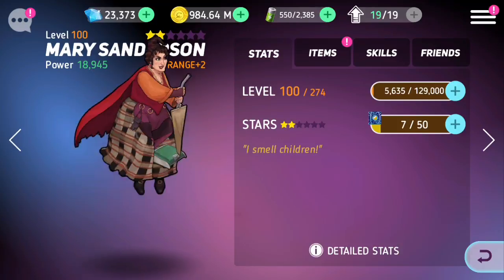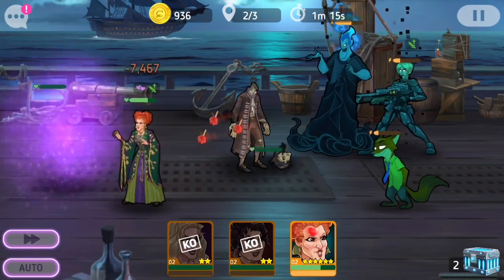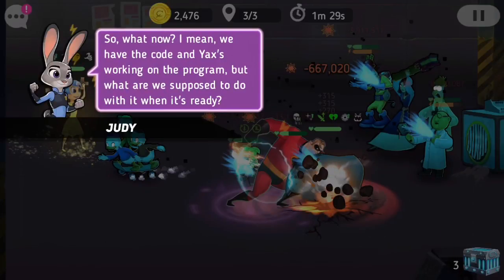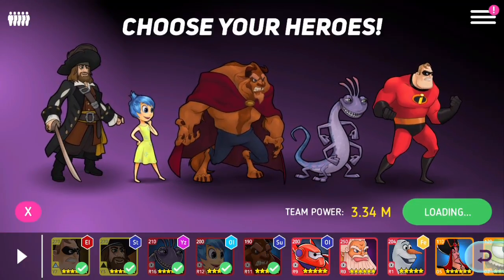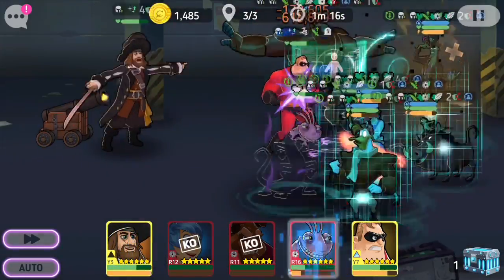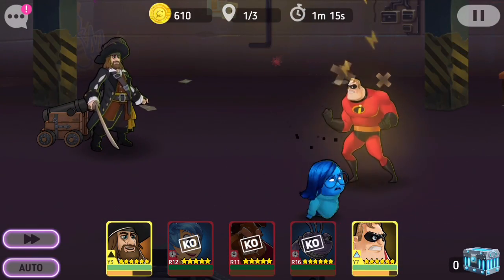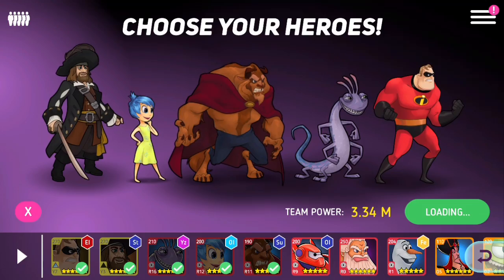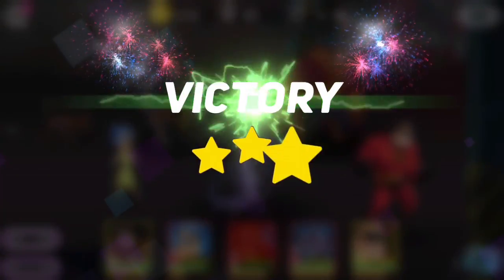Disney Heroes: Battle Mode - Chapter 38 with Winifred, Mary, and Sarah Sanderson (Hocus Pocus Team!)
I can do the Hub now!